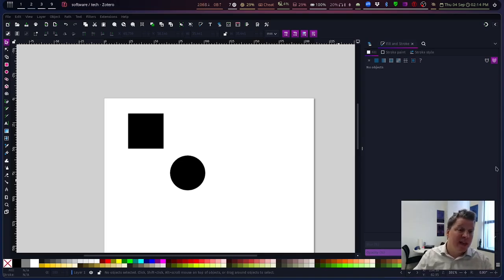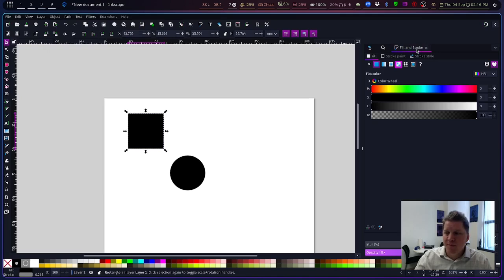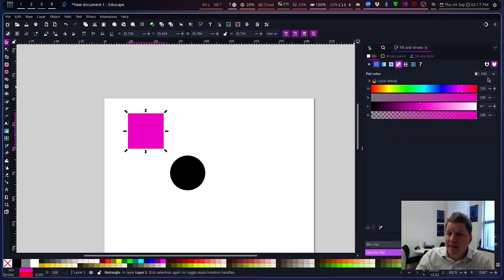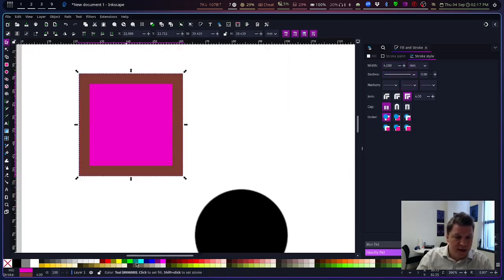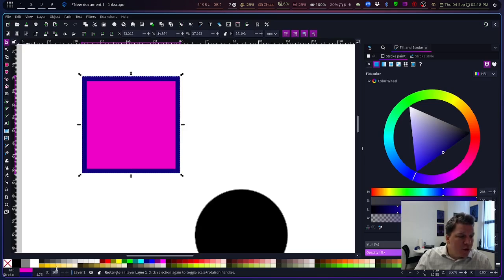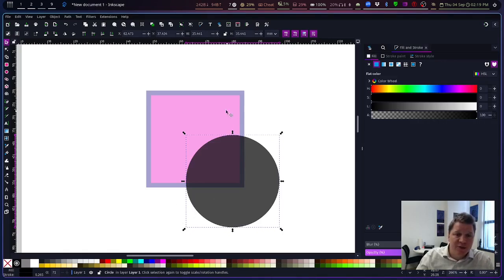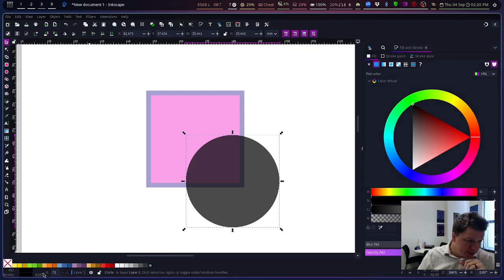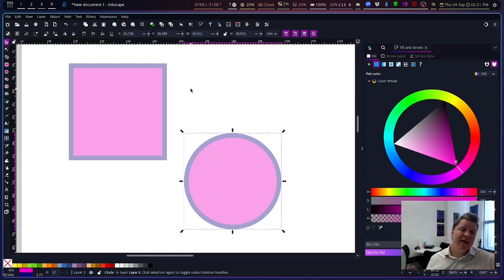Inkscape for scientists 2 - Color!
Inkscape is a free and open-source tool you can use to draw and manipulate vector images. But it can be a bit overwhelming using this powerful tool if you're coming from something like powerpoint.

In this video, we'll continue with the basics - in this case, adding color (stroke and fill) to our shapes